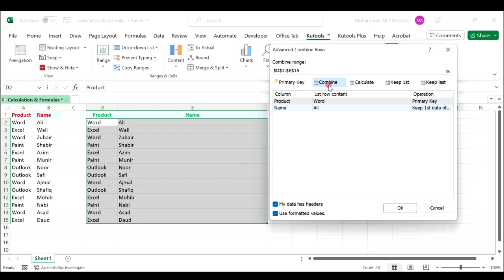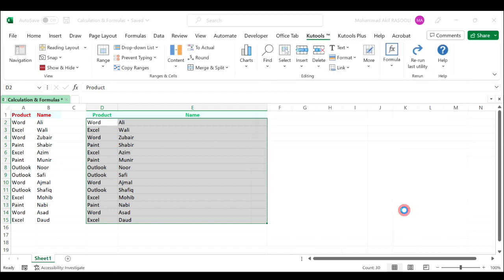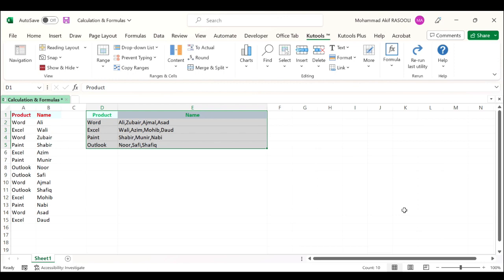Return Multiple Lookup Values In One Comma Separated Cell With Kutools For Excel